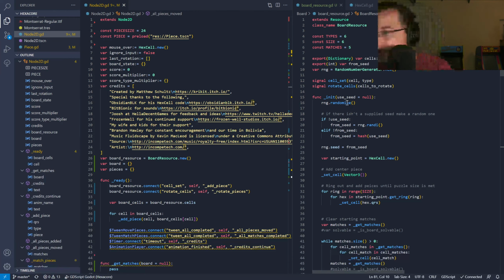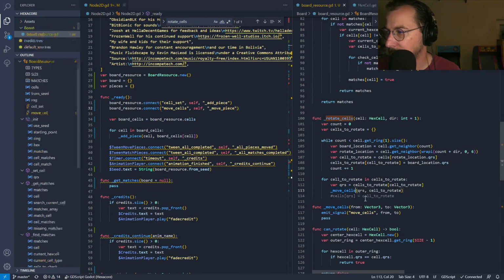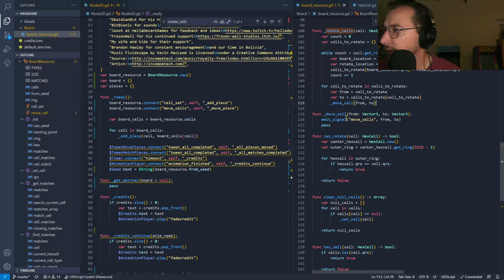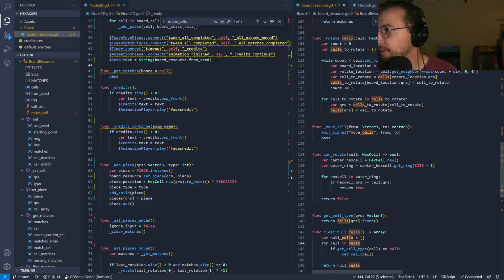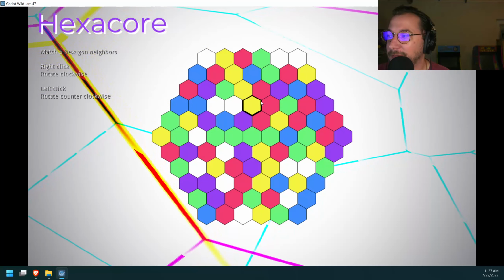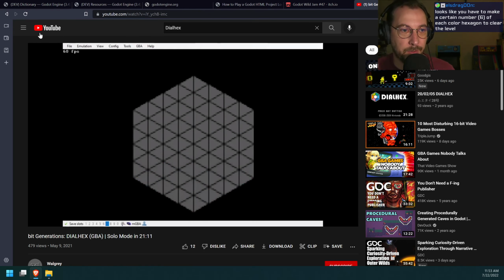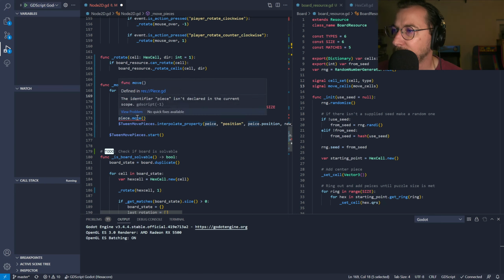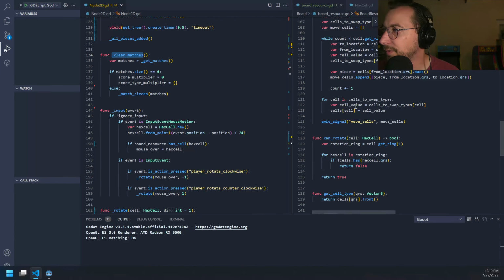Hexagon Matching Game Solve Algorithm July 22, 2022